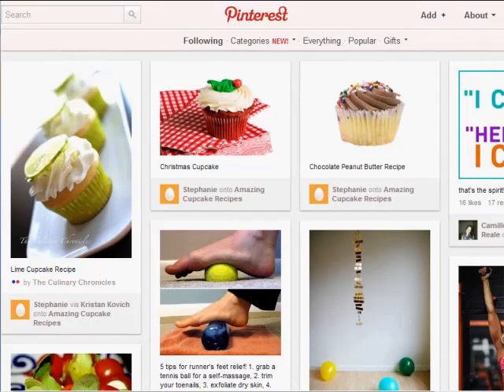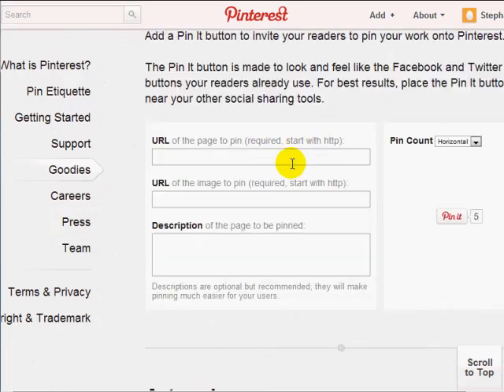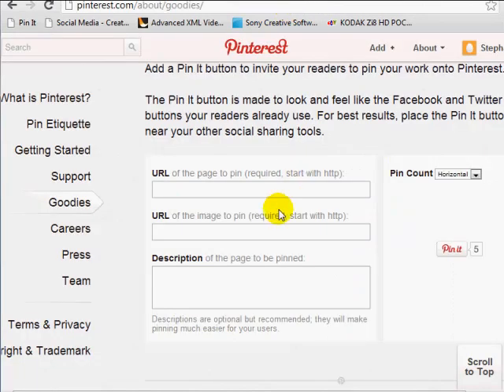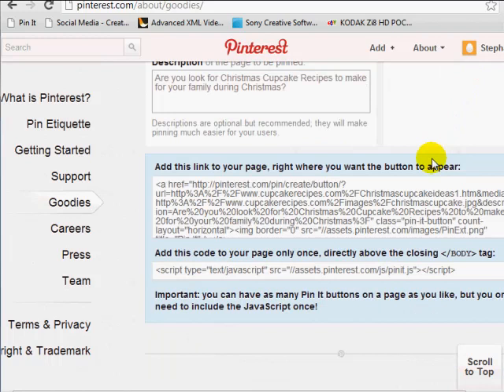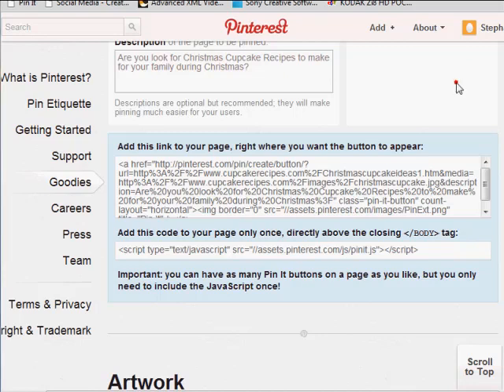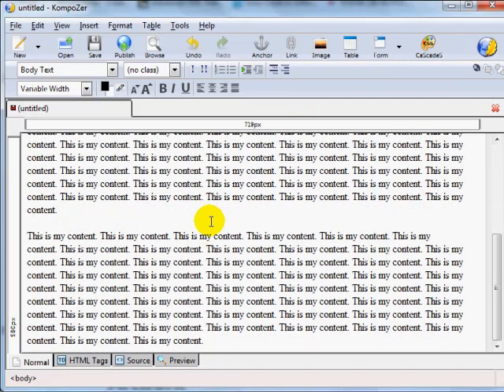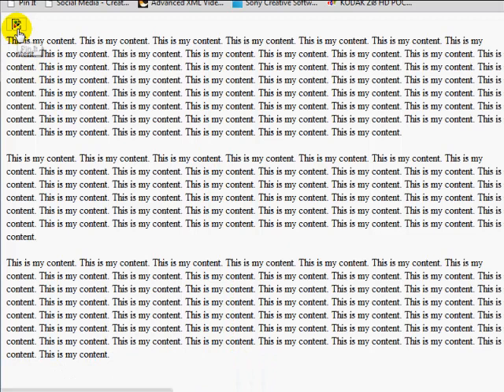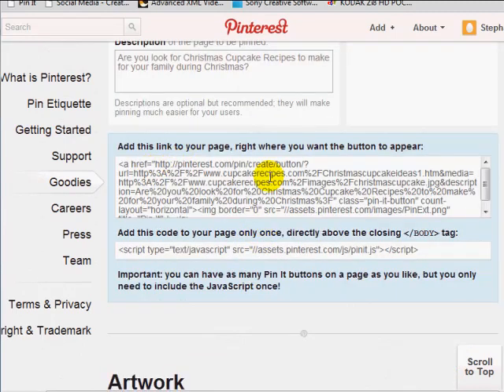The Pinterest Profit System — 6, Pinterest Pinit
The Pinterest Profit System — 8, Pinterest Pinit